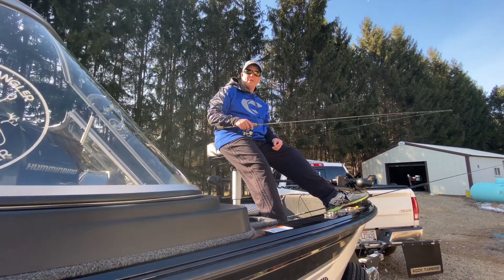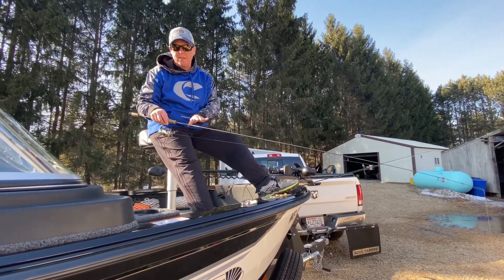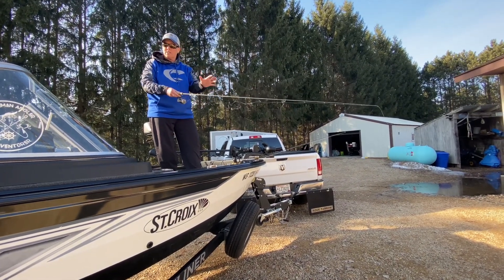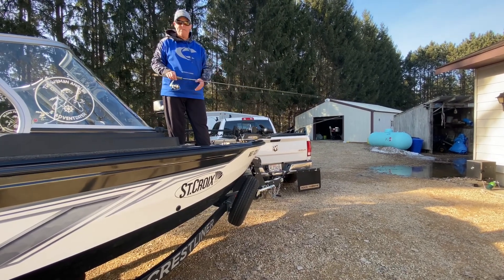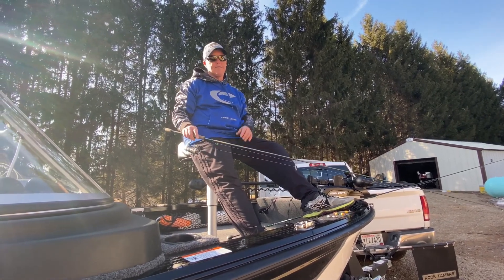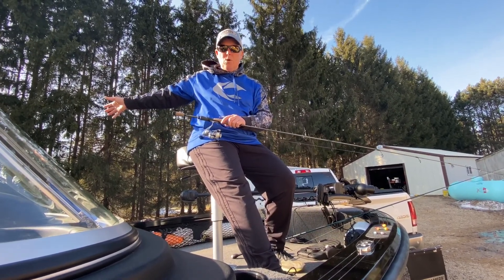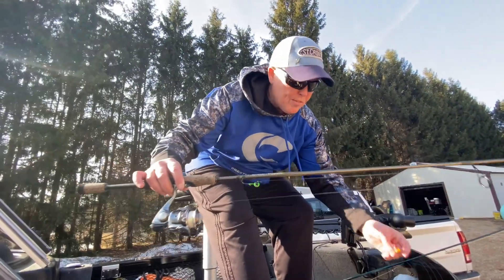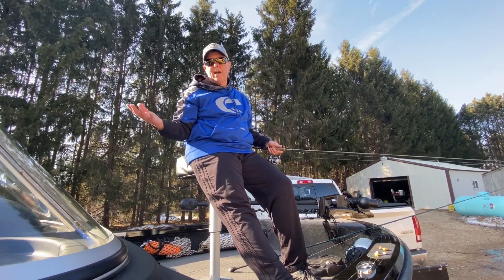Vertical Jigging Tips From Captain Barb Carey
Tips on vertical jigging for walleye